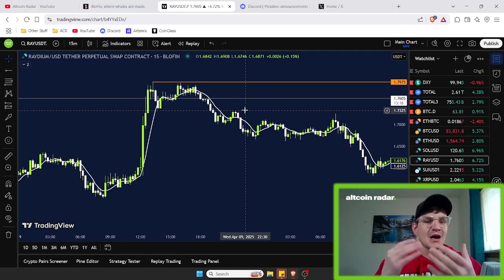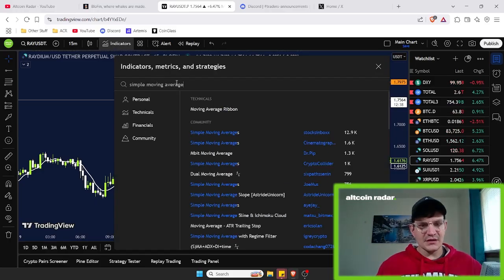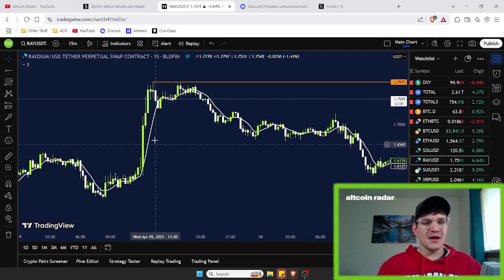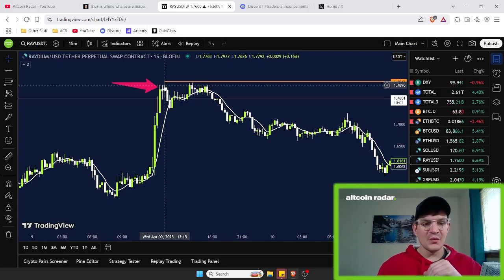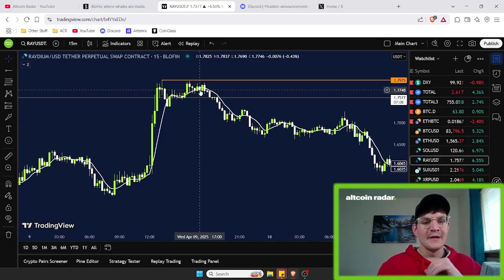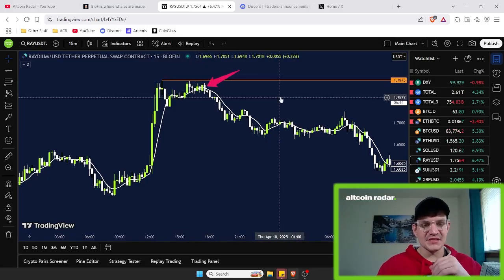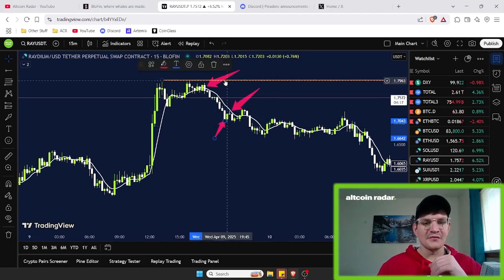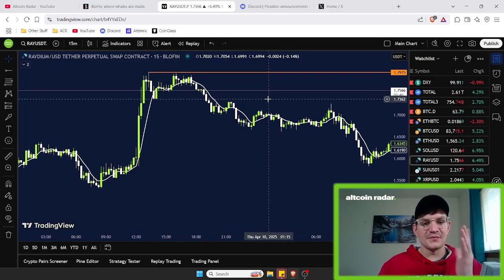My Secret Indicator for Shorting Crypto on the Small Timeframes!!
Hey crypto friends! In today's video I'm sharing my secret indicator that I use to short crypto on the small timeframes. I'll also be showing you how to short crypto on the small timeframes as well!